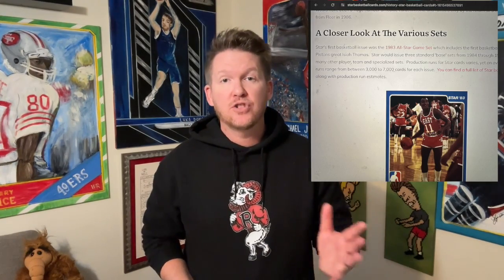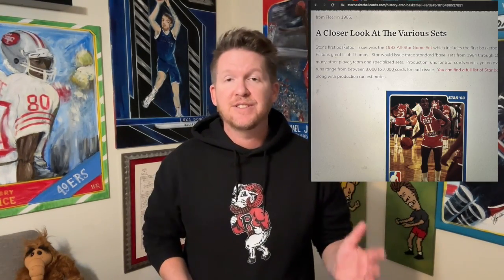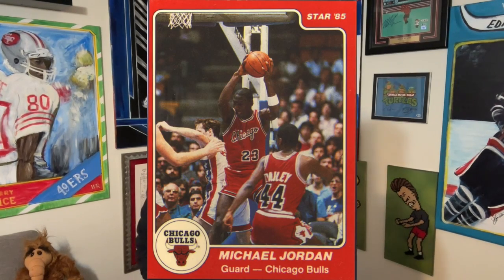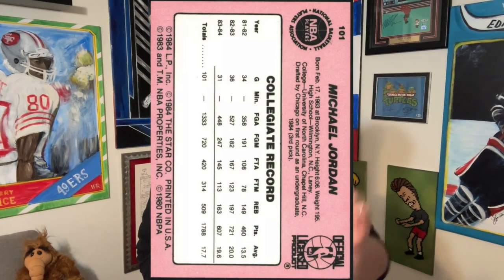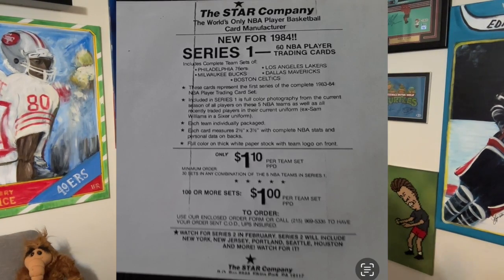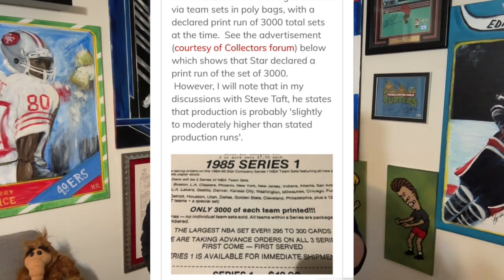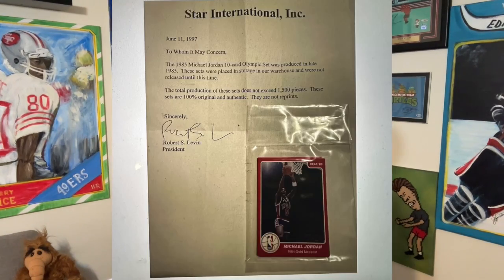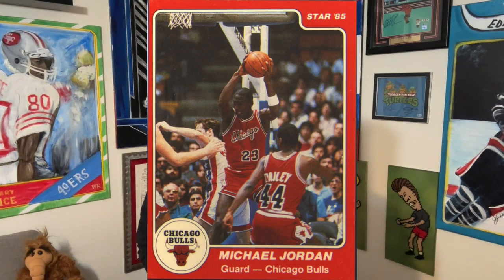1984 Star #101 IS the TRUE Michael Jordan Rookie Card. Debate Over.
The debate between the 1986 Fleer and. the 1984 Star Michael Jordan rookie card is officially over.

Selling a collection?

Facebook Group: The Sports Card Dad News & Discussion